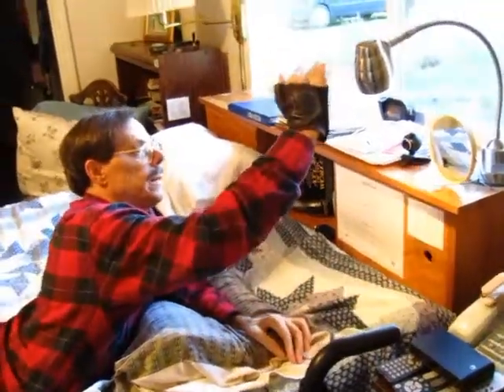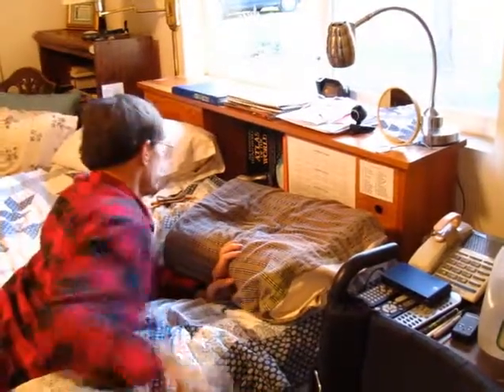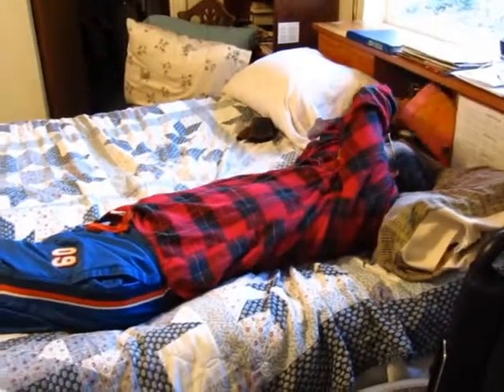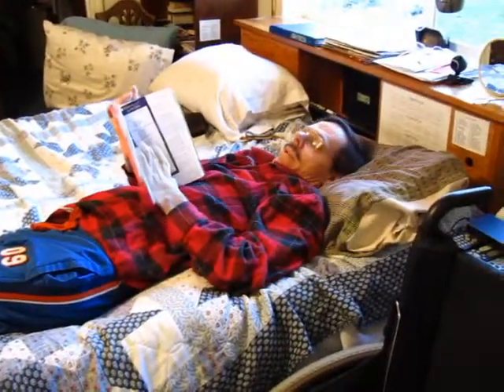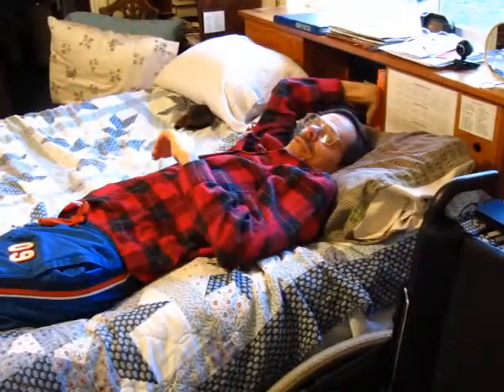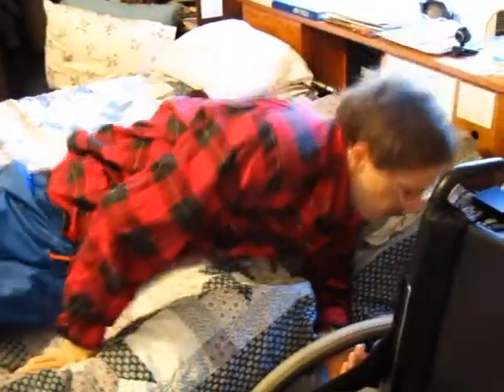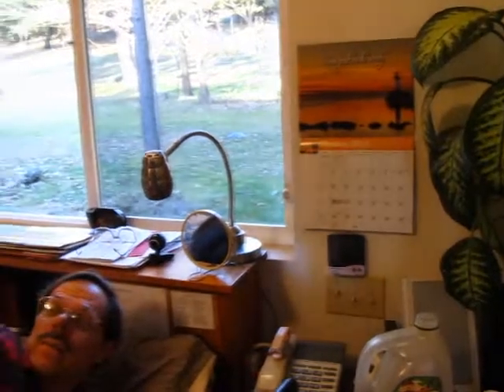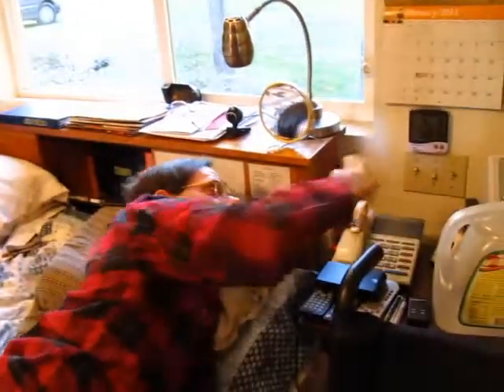16 - Quadriplegic reading & using light switches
More home activities.

I am a C6-C7 quadriplegic incomplete, with partial arm and wrist function, and no control or feeling from my armpits down since February, 1987.  Having always been very active, and teaching practical manual arts at a boarding school in the mountains of south Mexico, I suddenly found myself very limited when I became paralyzed.  It took some time to become adjusted to life in a wheelchair, but I learned many tips and ideas from others, and decided to share what has worked best for me through the years.  To learn how I became paralyzed and how God helped our family deal with this turn of events, feel free to check out my video playlists on this channel, and also this link: Paralyzed: Why?